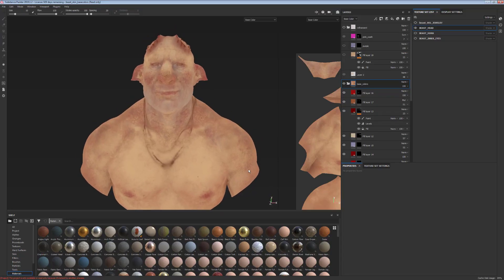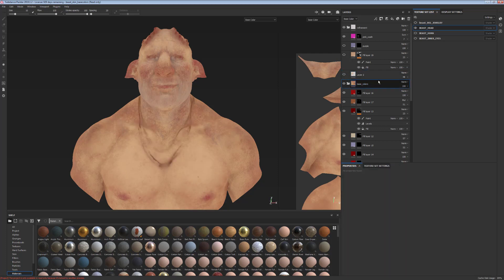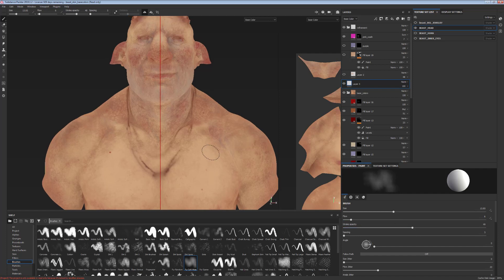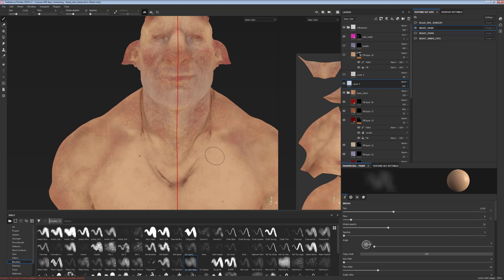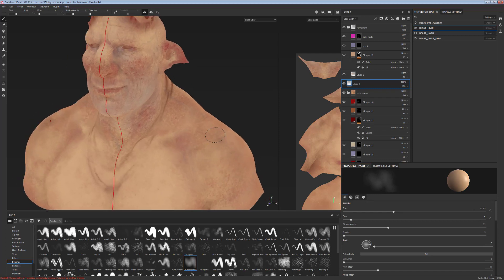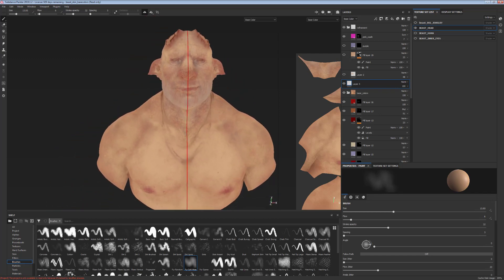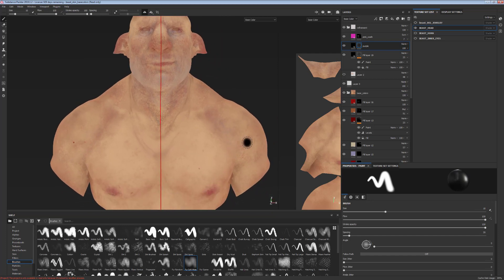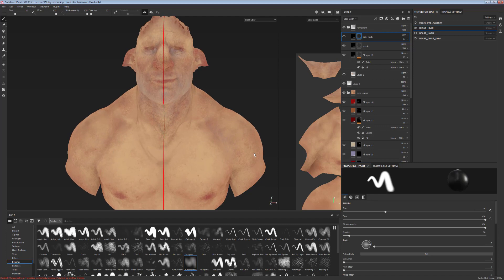Texturing Characters in Substance Painter - Refining the layers | Adobe Substance 3D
In this video series for Substance Painter, Character Artist Magdalena Dadela goes through her process of texturing characters to make them hyper realistic in Substance Painter, step by step.